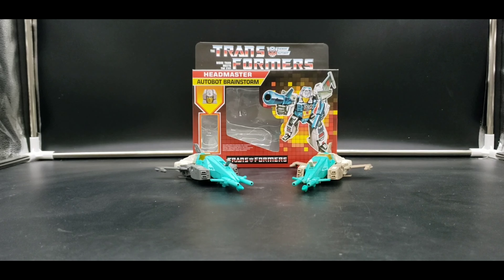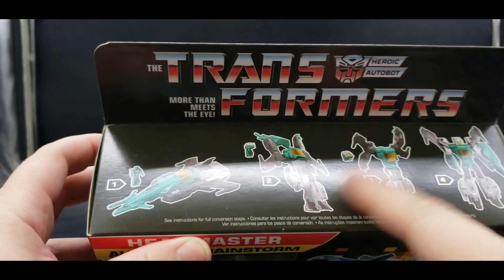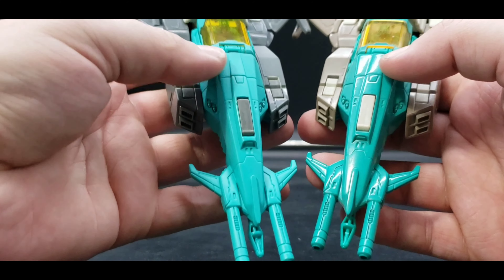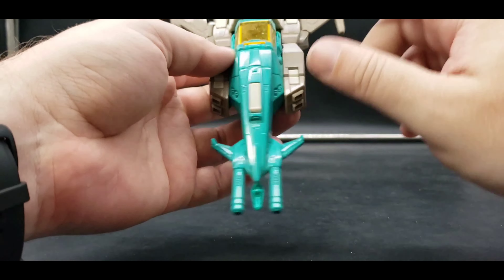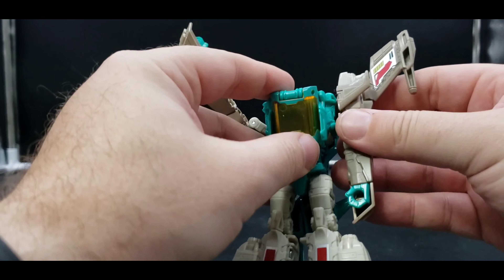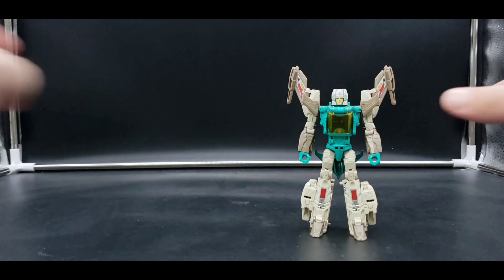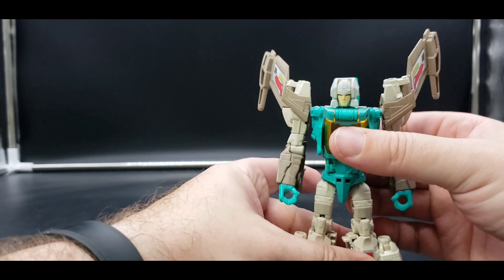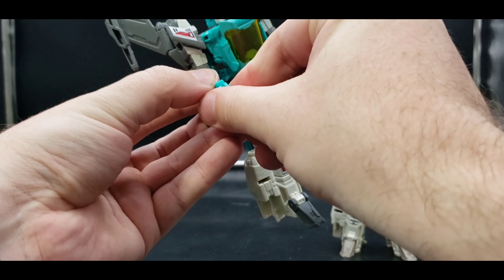Transformers Titans Return Brainstorm & Walmart Retro release Headmaster Brainstorm review